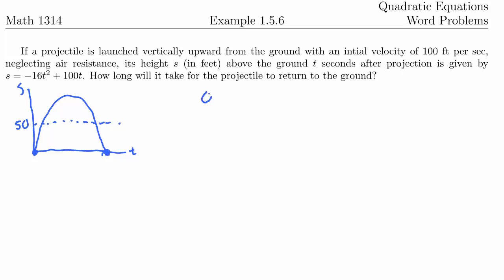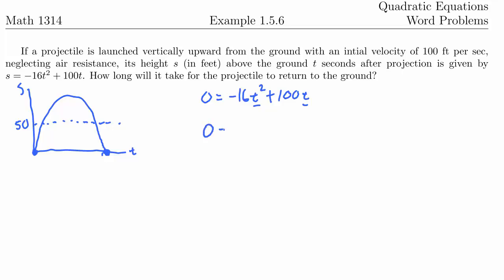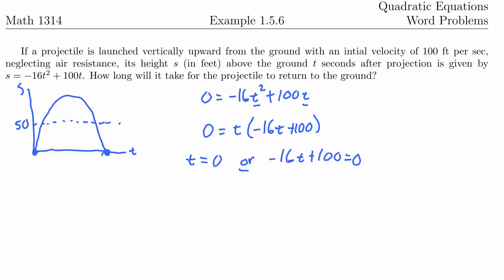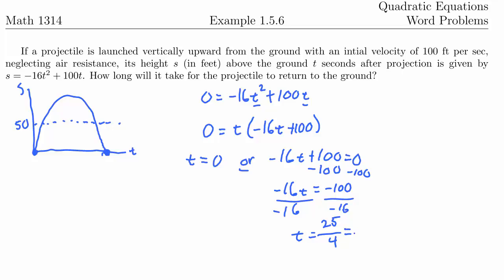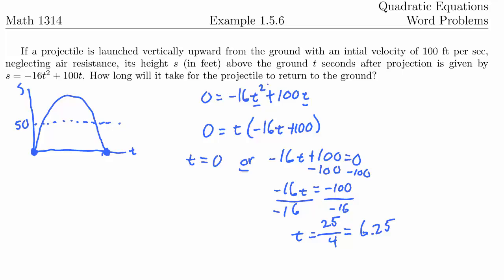1.5.6: Word Problems: Quadratic Equations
This is the sixth word problem example in section 5.